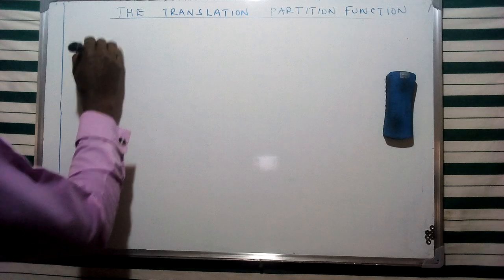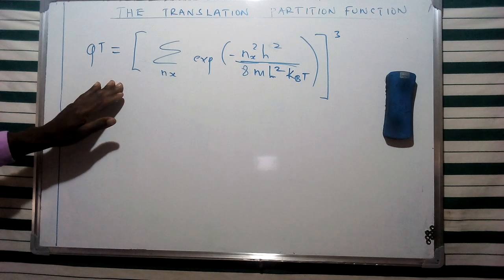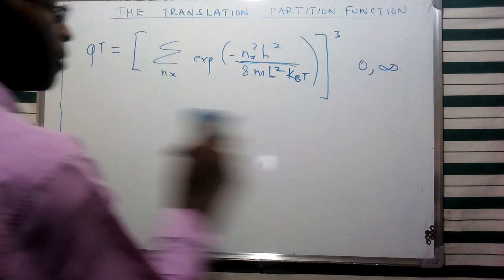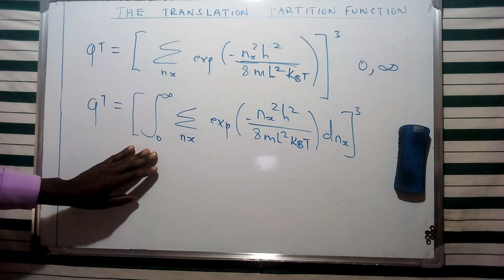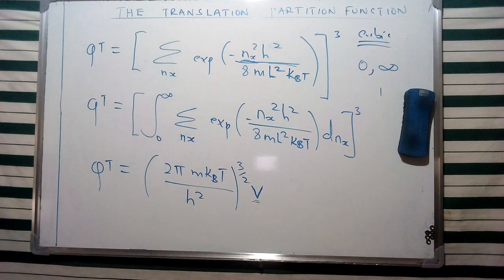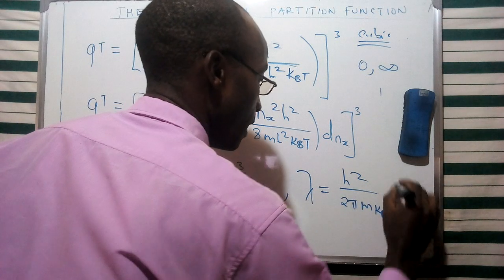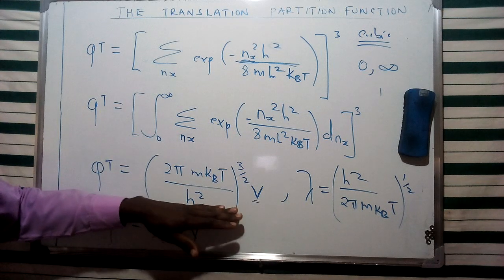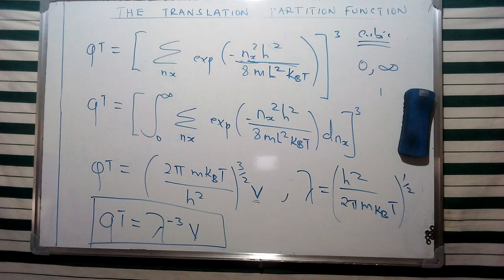Statistical Mechanics of Monoatomic Ideal Gases: The Translational Partition Function PART 2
OUR OBJECTIVE
To understand and represent the translation partition function for a monoatomic  an ideal gas .

KEY AREAS IN THIS TOPIC :

-Intensive_and_extensive properties
-state_functions,
-Hess’s law;
 -Statistical_Thermodynamics ,mechanics  .
-Markovian_Postulate
 -Hamiltonian_Equations_of_Motion ,Liouville_Equation .
 -quantum  systems  .
 -statistical mechanics ,Penrose_Postulates
 -probability _Theory
-Discrete_Probability_Theory ,Random_Variables .
 -Continuous_Probability_Theory
 -Probability_Density .
-Selective_Integration ,classical_Ensembles .
 -Statistical_Ensembles
-Microcanonical ,Canonical Ensemble
 -Equipartition_Theorem .
 -Grand entropy  .
 -Swendsen  ,Boltzmann  -partition_Function
 -Helmholtz_Free_Energy .

 -approximations
-Von-Neumann
 -Quantum Ensembles .
-Density Matrix
-Permutation ,Symmetry
 -Bose-Einstein Statistics
 -Fermi-Dirac Statistics
 -Maxwell-Boltzmann Statistics
 -Collective degrees_of_Freedom
 -Factorization ,Energy_Modes
 -Translational Partition_Function
 -ideal  ,states  ,Nuclear_Spin
 -Rotational_Partition_Function
 -Rigid_Rotor
 -vibrational_Partition_Function
 -Harmonic oscillators
 -Vibrational Contributions to U, CV , and S .